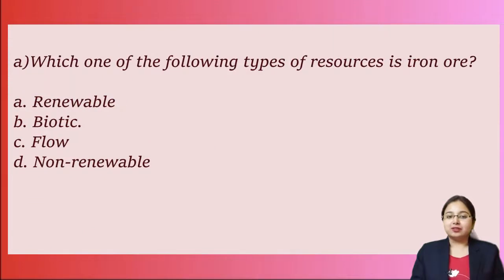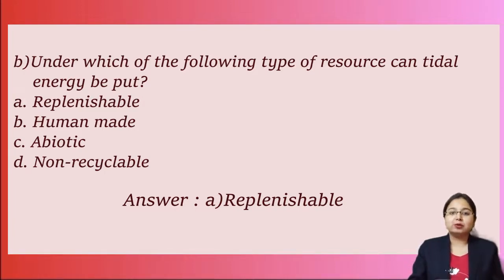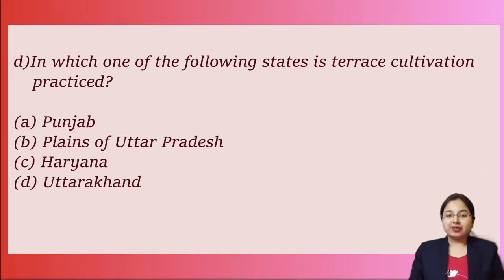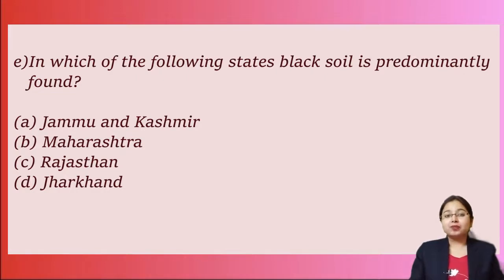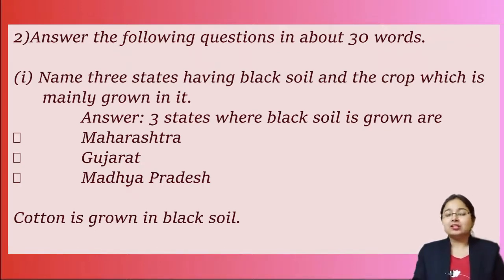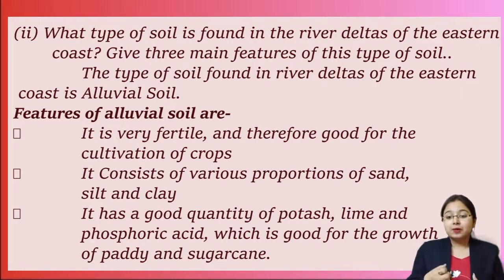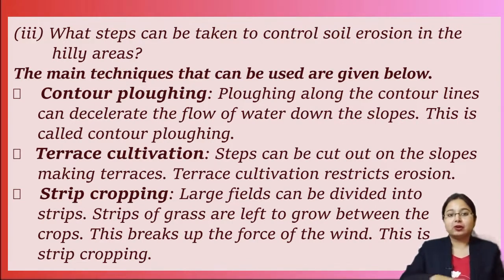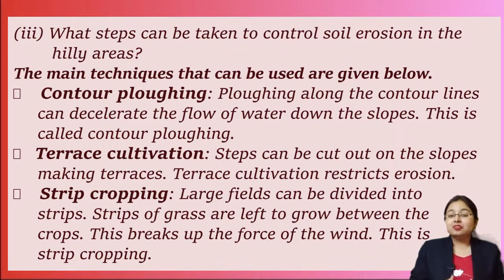CHAPTER 1 | PART 10| QS & AS GEOGRAPHY | CLASS X | CBSE